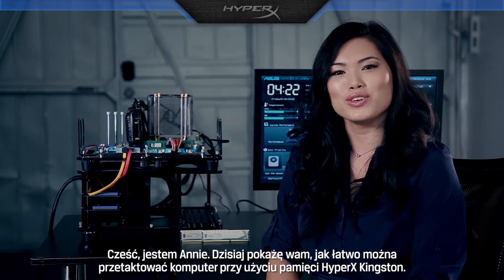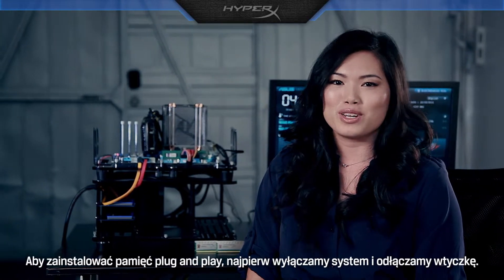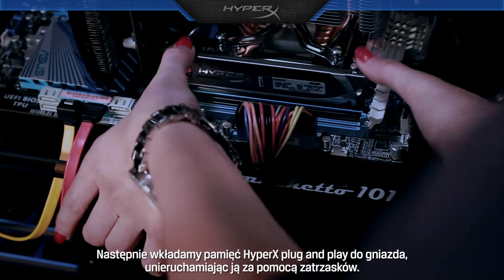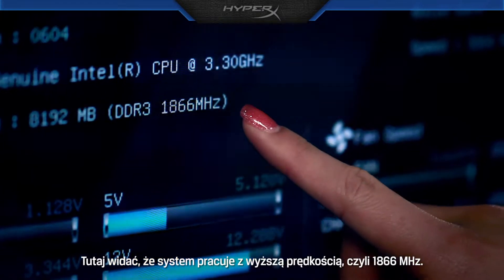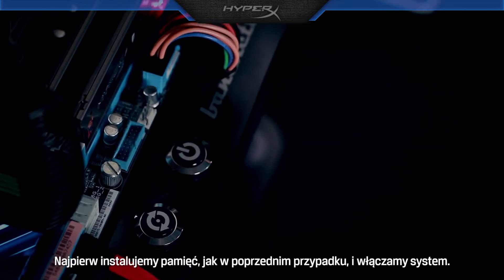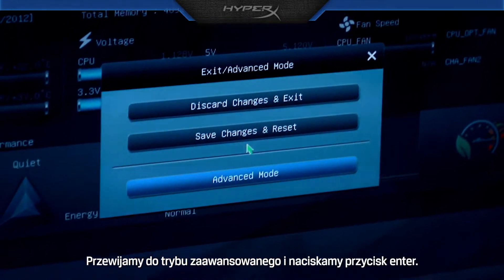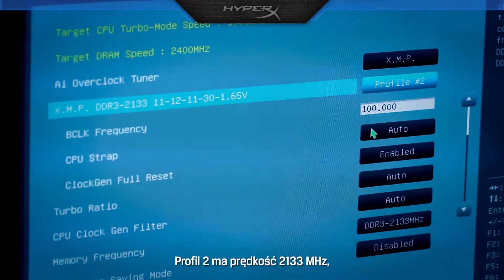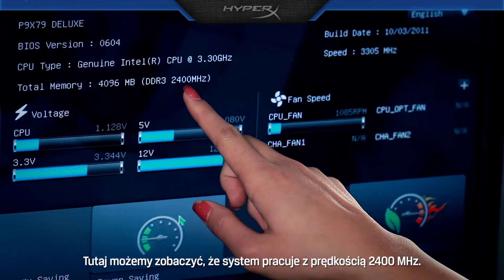Przetaktowywanie pamięci HyperX PnP i XMP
Pamięć Kingston HyperX Plug n Play pozwala na łatwe przetaktowywanie bez konieczności ręcznego wprowadzania ustawień systemu. Pamięć PnP jest wstępnie skonfigurowana w sposób zapewniający maksymalną szybkość i ułatwiający instalację. Jest ona zgodna z procesorami Core i5 i i7 drugiej generacji.

Osoby wymagające większej liczby opcji mogą wybrać pamięć HyperX z obsługą profilu XMP. Pozwala ona na wybór pomiędzy dwoma wstępnie zdefiniowanymi profilami pamięci, umożliwiając przetaktowywanie natychmiast po zainstalowaniu.